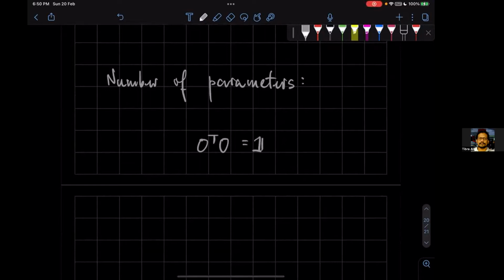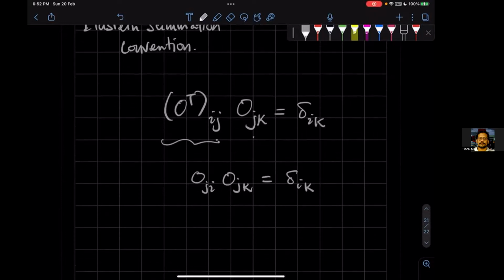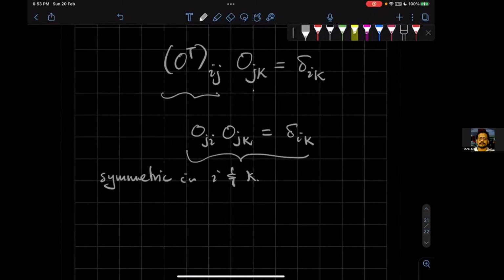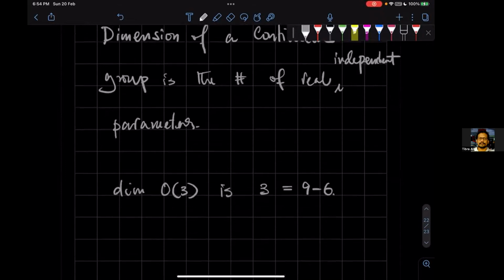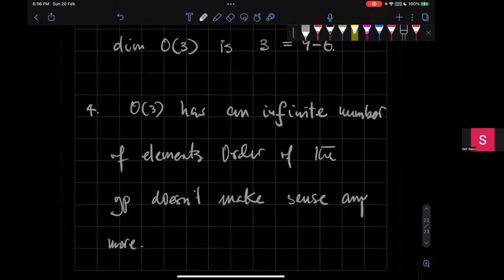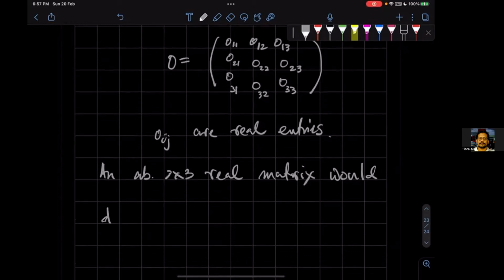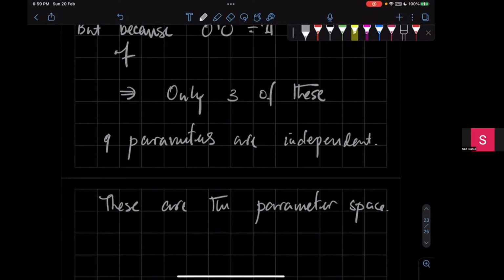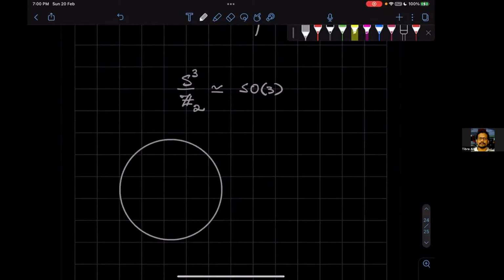Group Theory L7V6: Dimension of O(3)